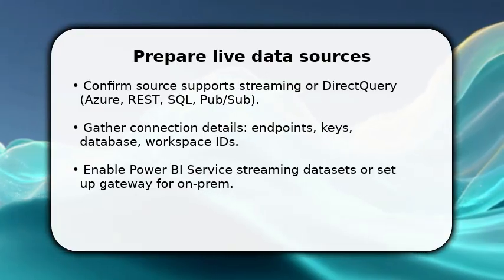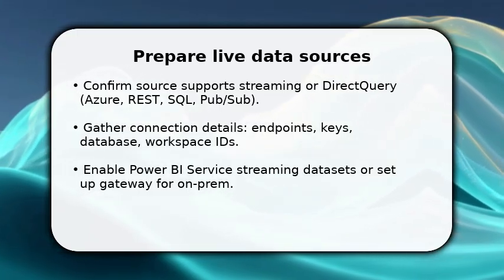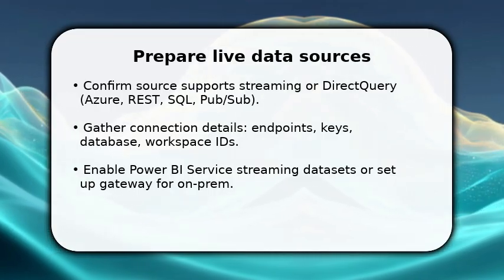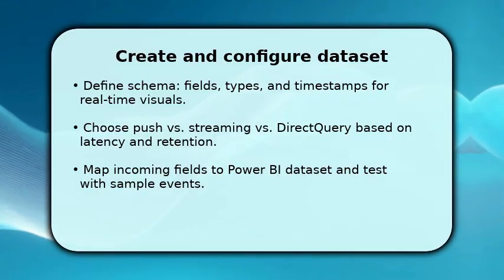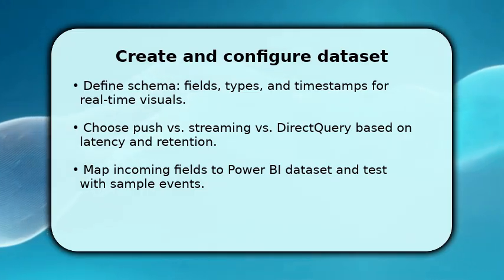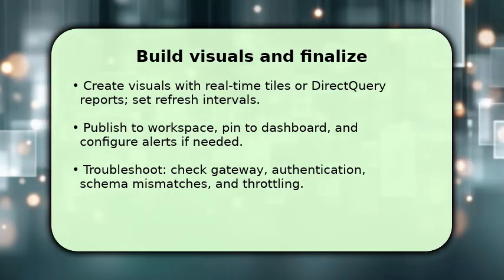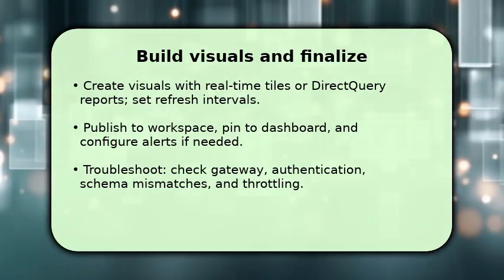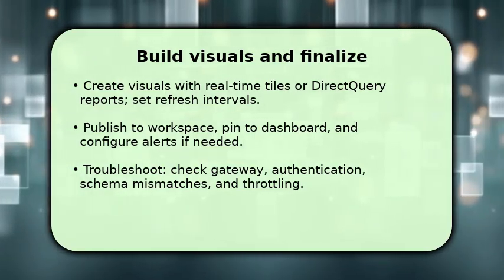How to Use Live Data in Power Bi - Step by Step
How to Use Live Data in Power Bi - Step by Step | 🔒 Surfshark VPN Deal — Stay private and secure. $1.99/mo + 3 Months Free ▸

Dive into the world of Power BI and discover how to integrate live data with this comprehensive guide. Step by step, learn techniques for real-time analytics that will enhance your decision-making process.

Power BI, live data integration, real-thy analysis, step by step tutorial, data visualization